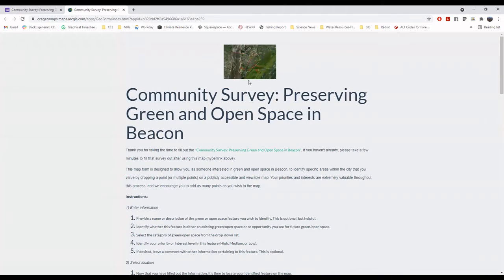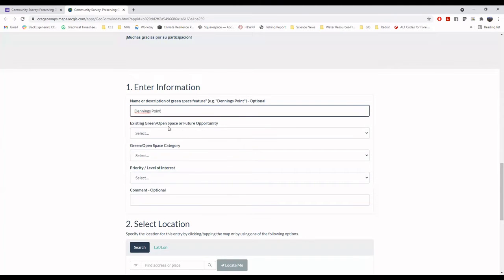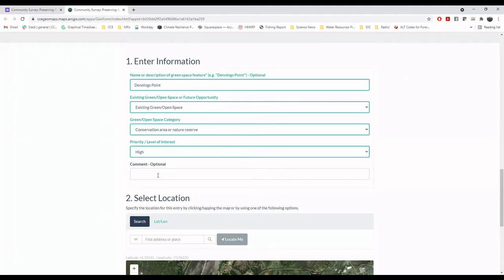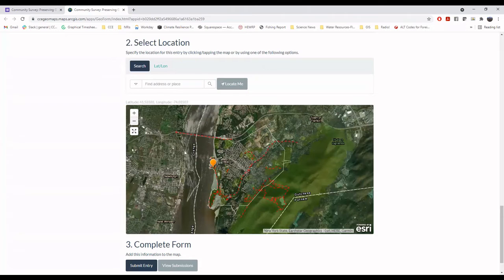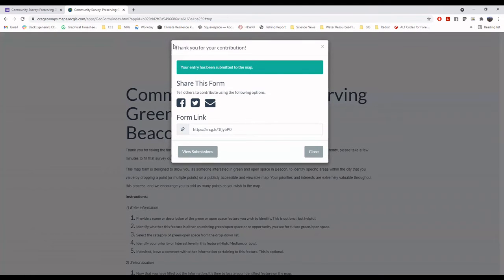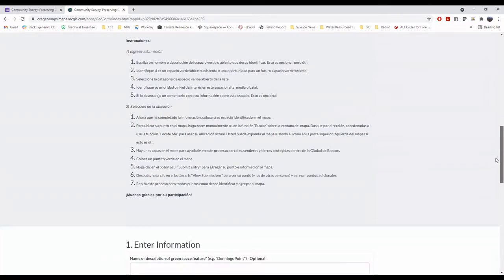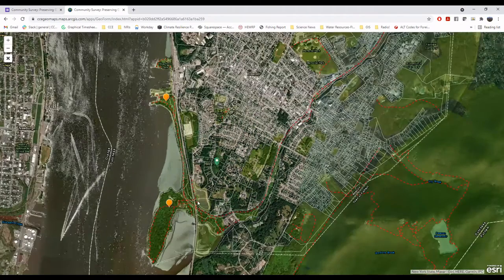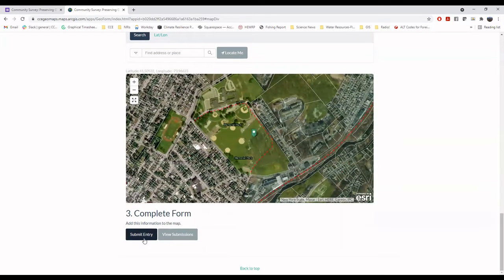Beacon Open & Green Space Survey - Map Form Tutorial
Thank you for taking the time to fill out the "Community Survey: Preserving Green and Open Space in Beacon". If you haven't already, please take a few minutes to fill that survey out after using this map (Link above).

This map form is designed to allow you, as someone interested in green and open space in Beacon, to identify specific areas within the city that you value by dropping a point (or multiple points) on a publicly-accessible and viewable map. Your priorities and interests are extremely valuable throughout this process, and we encourage you to add as many points as you wish to the map.

Instructions:

Enter information
1) Provide a name or description of the green or open space feature you wish to identify. This is optional, but helpful.
2) Identify whether this feature is either an existing green/open space or or opportunity you see for future green/open space.
3) Select the category of green/open space from the drop-down list.
4) Identify your priority or interest level in this feature (High, Medium, or Low).

Select location
1) Now that you have filled out the information, it's time to locate your identified feature on the map.
2) To locate your point on the map, either manually zoom and pan to the spot on the map or use the 'Search' function above the map window. Search by address, coordinates, or use the "Locate Me" function to use your device's location. You can expand the map (using the outward arrows icon in the top left of the map) if this is helpful.
3) There are a few base layers on the map to help aid you in this process: parcels, trails, and protected lands within the City of Beacon.
4) Drop a green pin-point on the map.
5) Click the blue "Submit Entry" button to add your feature and information to the map.
6) Afterwards, click the gray "View Submissions" button to see your point (as well as others) and to add additional points.
7) Repeat these steps for as many points as you wish to identify and add to the map.

Thank you very much for your participation!

Gracias por tomarse el tiempo para completar la "Encuesta a la Comunidad:Preservación de Espacios Verdes y Abiertos en Beacon". Si aún no lo ha hecho, tómese unos minutos para completar esa encuesta después de usar este mapa (hipervínculo arriba).

Este mapa está diseñado para permitirle, como alguien interesado en espacios verdes y abiertos en Beacon, identificar áreas específicas dentro de la ciudad que usted valora al colocar un punto (o varios puntos) en un mapa visible y accesible al público. Sus prioridades e intereses son muy valiosos a lo largo de este proceso, y esperamos que agregue tantos puntos al mapa como desee.

Instrucciones:

Ingrese información
1) Escriba un nombre o descripción del espacio verde o abierto que desea identificar. Esto es opcional, pero útil.
2) Identifique si es un espacio verde/abierto existente o una oportunidad para un futuro espacio verde/abierto.
3) Seleccione la categoría de espacio verde/abierto de la lista.
4) Identifique su prioridad o nivel de interés en este espacio (alta, media o baja).
5) Si lo desea, deje un comentario con otra información sobre este espacio. Esto es opcional.

Selección de la ubicación
1) Ahora que ha completado la información, colocará su espacio identificado en el mapa.
2) Para ubicar su punto en el mapa, haga zoom manualmente o use la función 'Buscar' sobre la ventana del mapa. Busque por dirección, coordenadas o use la función "Locate Me" para usar su ubicación actual. Usted puede expandir el mapa (usando el ícono en la parte superior izquierda del mapa) si esto es útil.
3) Hay unas capas en el mapa para ayudarle en este proceso: parcelas, senderos y tierras protegidas dentro de la Ciudad de Beacon.
4) Coloca un puntito verde en el mapa.
5) Haga clic en el botón azul "Submit Entry" para agregar su punto e información al mapa.
6) Después, haga clic en el botón gris "View Submissions" para ver su punto (y los de otras personas) y agregar puntos adicionales.
7) Repita este proceso para tantos puntos como desee identificar y agregar al mapa.

¡Muchas gracias por su participación!

Conservation Planning in Dutchess County Communities is a partnership project between Cornell Cooperative Extension of Dutchess County and Cornell University Department of Natural Resources, with funding from the Environmental Protection Fund through the New York State Department of Environmental Conservation Hudson River Estuary Program.